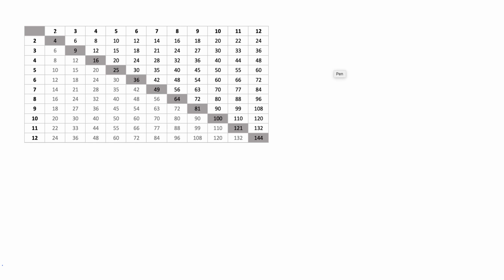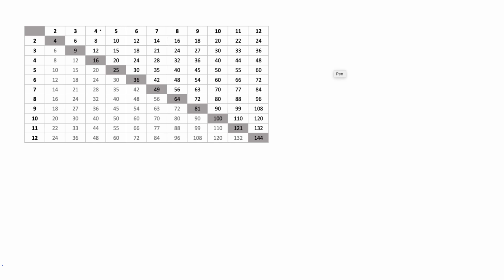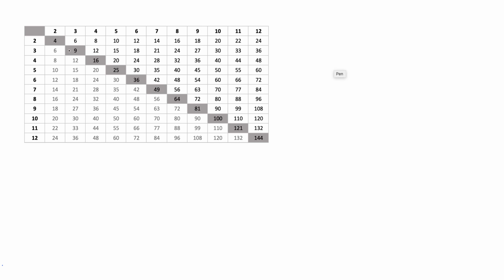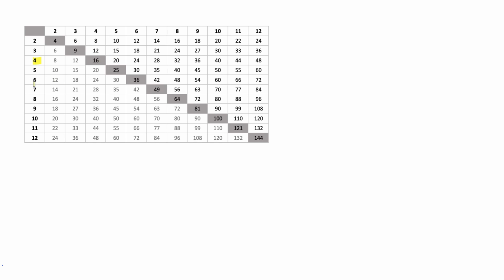Factors and Multiples Part 3